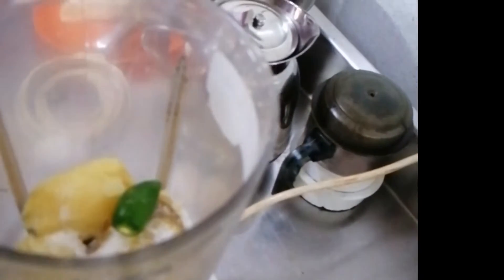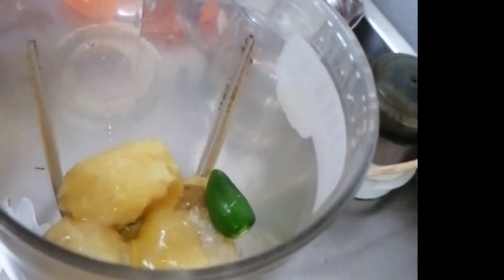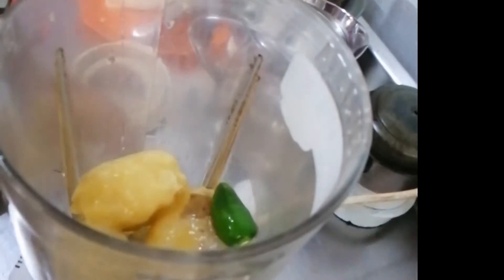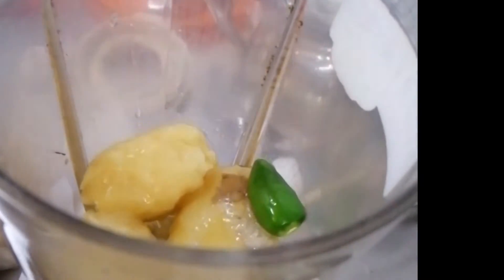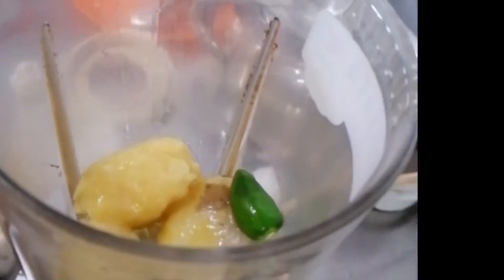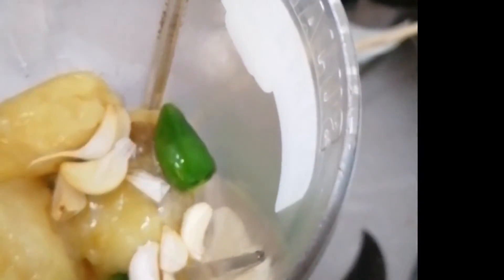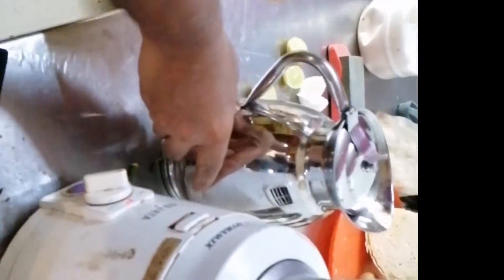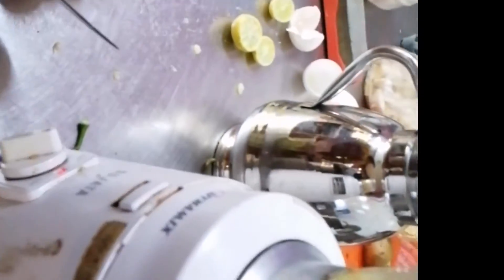Restaurant style മയൊനൈസ് തയ്യാറാകിയാലൊ | MrCook